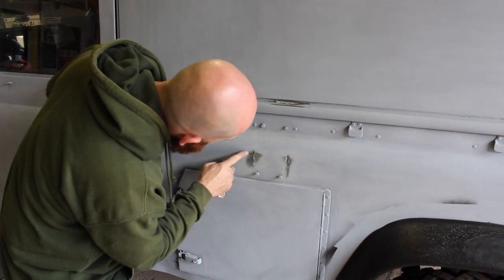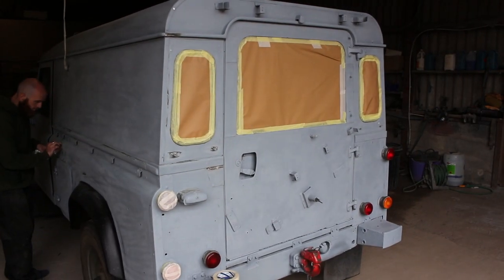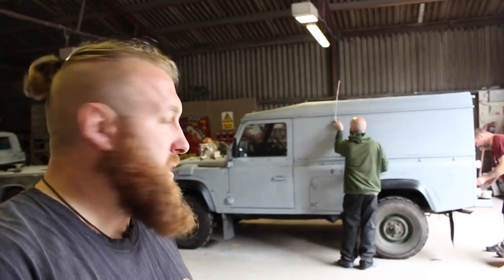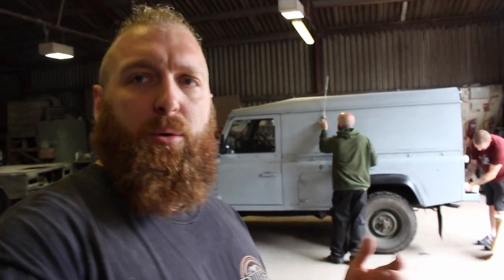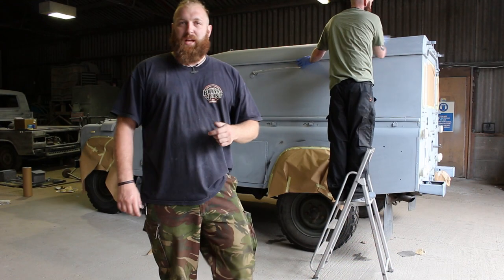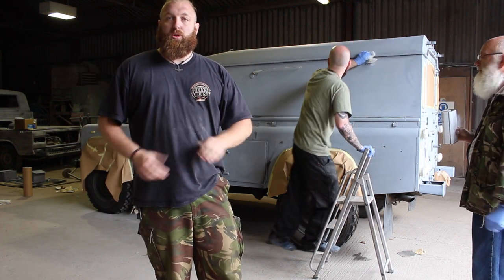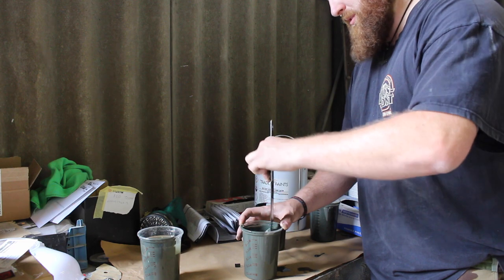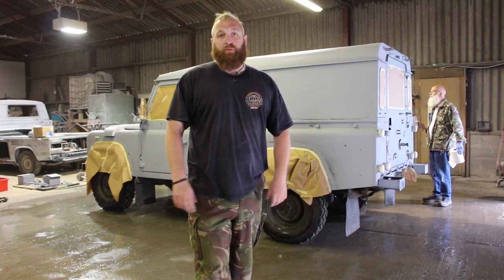DIY Land rover 110 respray.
A few little bits on how i painted my mates land rover. I'm no expert but that is a good bench mark to see how hard the job is to do your self. this isn't a restoration job but looks 20 years newer after the job is done. a bit of prep masking and paint and the land rover looks good for another 5 years.

My media

Check out eco tree battery’s and use discount BOVUK

This weeks vid

Previous Jackery test